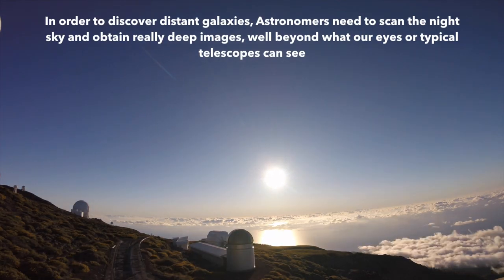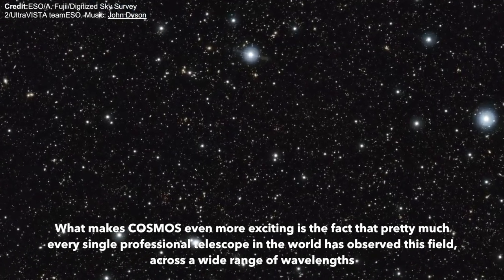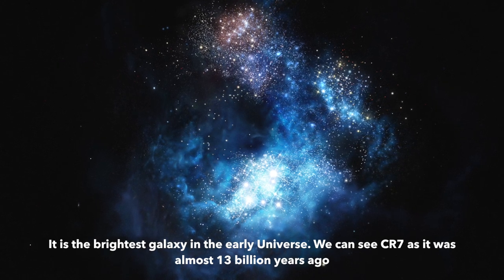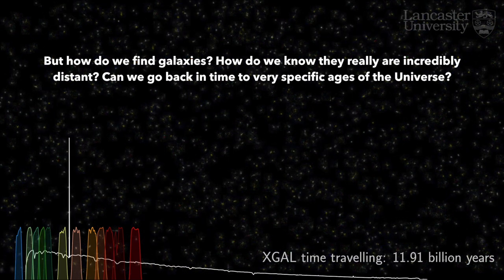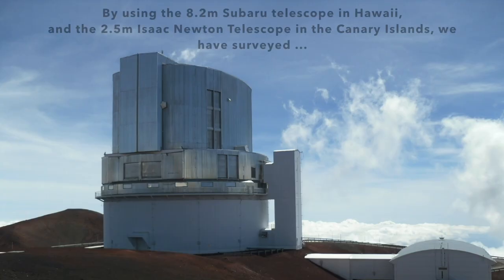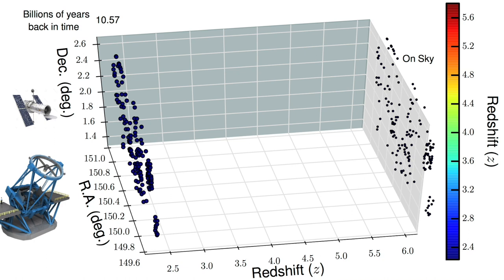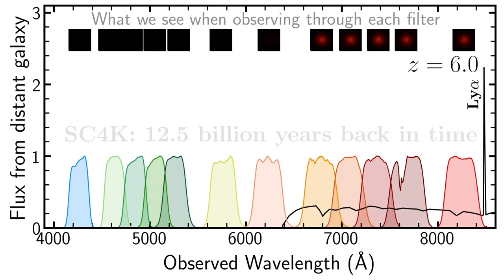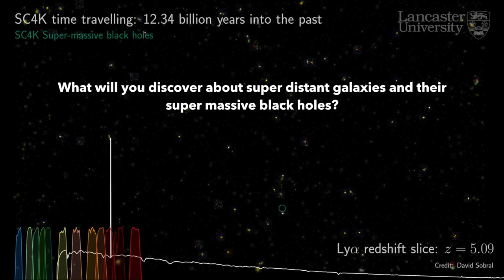Slicing the Universe in Cosmic Time with SC4K @ Lancaster - Get To Know How We Do It: Sobral's group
Slicing the Universe in cosmic time with SC4K @ Lancaster - David Sobral's research group - get to know how we do it and time-travel back billions of years in the COSMOS field. Based on the project/survey Slicing COSMOS in 4,000 Lyman-alpha emitters, (Sobral et al. 2018 which is publicly available. Produced and edited by Heather Wade, with (python-produced) visualisations, data, script and scientific content by David Sobral. Some fantastic/key visualisations by ESO and public surveys in COSMOS. Narrated by Lancaster University students participating in the research project: João Calhau, Emma Dodd, Heather Wade, Sérgio Santos and Cassandra Barlow-Hall. Further images and time-lapses by Lancaster University students Andrew Jenkins, Ryan Cooper, Matt Fahey & George Greenyer. "Science!"